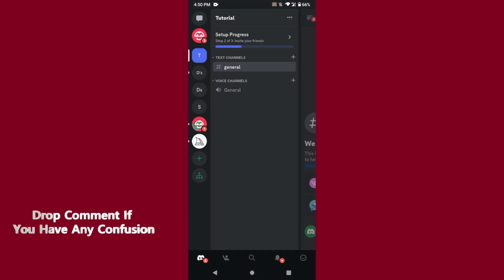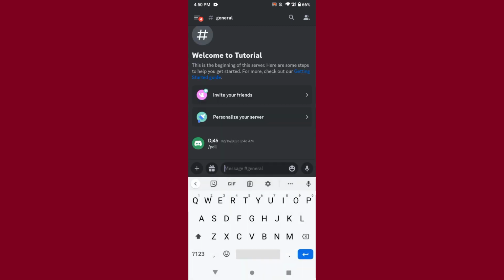How to send voice messages on discord (Quick & Easy)